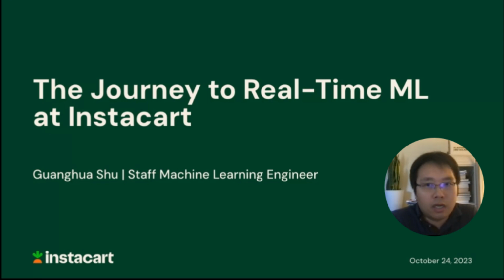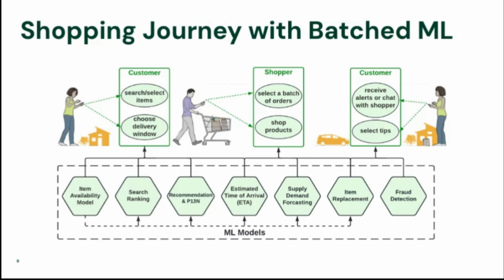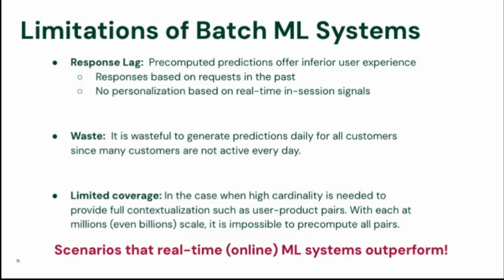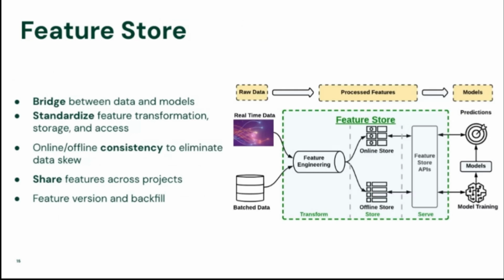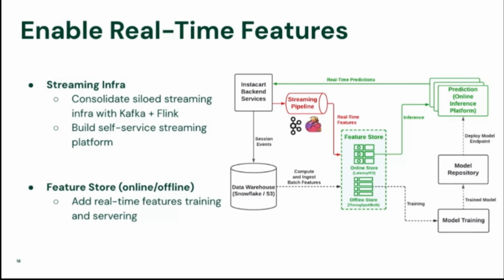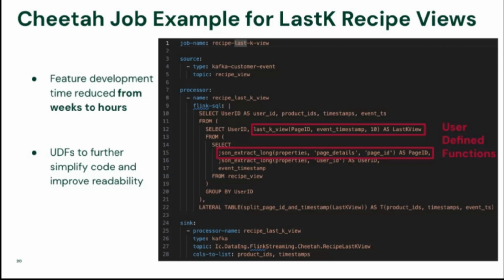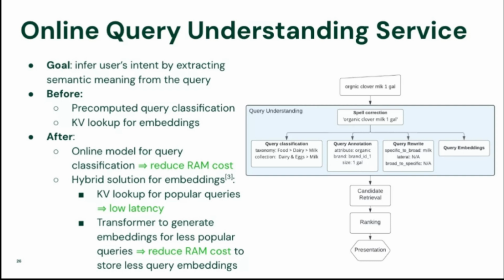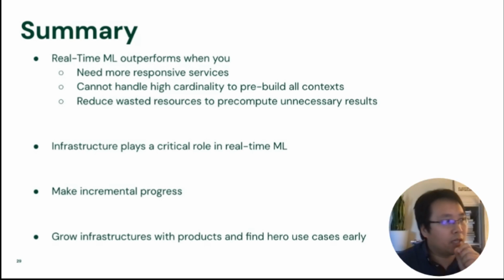Lessons Learned: The Journey to Real-Time Machine Learning at Instacart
Speaker:
Guanghua Shu
Staff Machine Learning Engineer, Instacart

Abstract:
Instacart incorporates machine learning extensively to improve the quality of experience for all actors in our “four-sided marketplace” — customers who place orders on Instacart apps to get deliveries in as fast as 30 minutes, shoppers who can go online at anytime to fulfill customer orders, retailers that sell their products and can make updates to their catalog in real time, and the brand partners that participate in auctions on the Instacart Advertising platform to promote their products.
A typical shopping journey at Instacart is powered by hundreds of machine learning models.  Many decisions/actions happen in real time, which means leveraging machine learning in real-time can provide significant value to the business. One of the major changes we have gone through is transitioning many of our batch-oriented ML systems into real-time. In this talk, we describe ML platform at Instacart with a focus on the journey of real-time ML. We will discuss both fundamental infrastructures and important use cases, review main challenges and decisions, and draw important lessons that could help others learn from our experience.